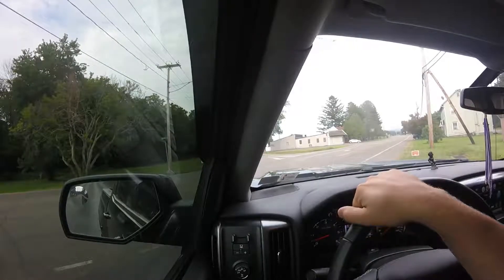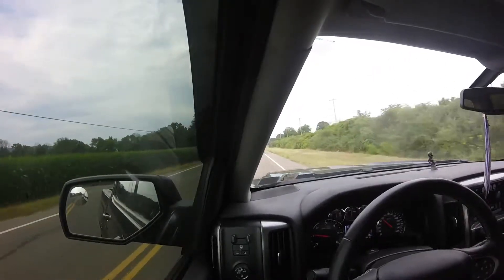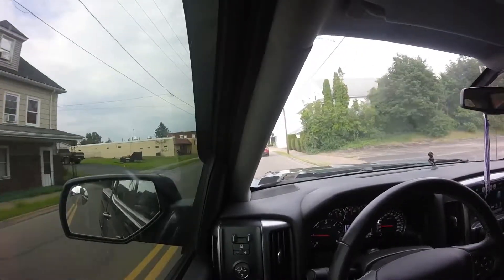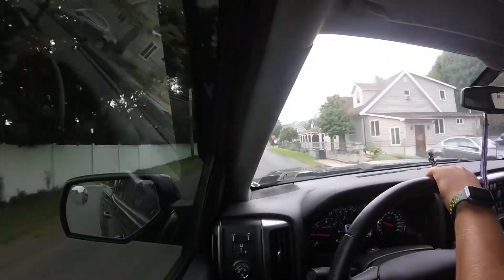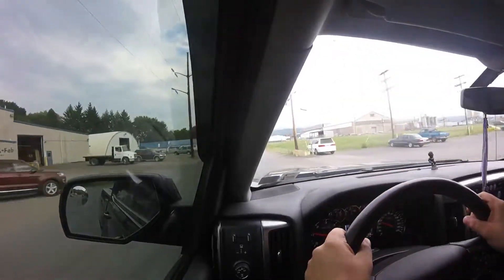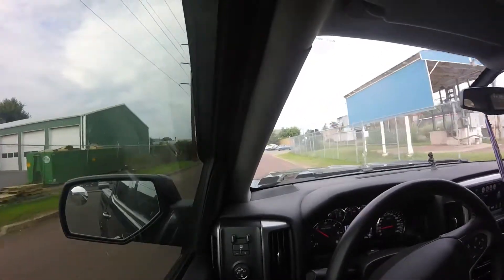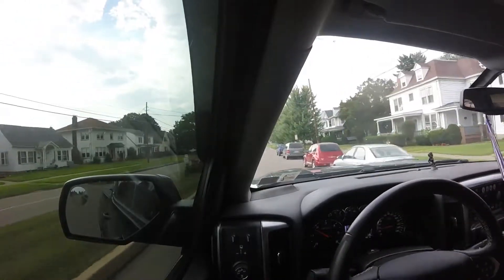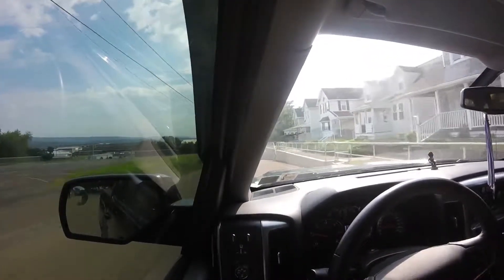uconnect software update your self!!!!